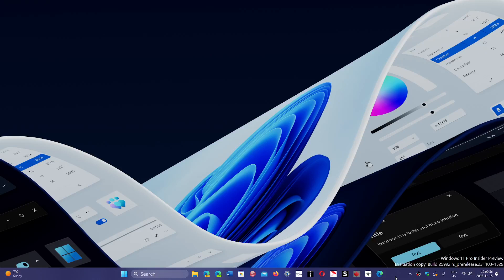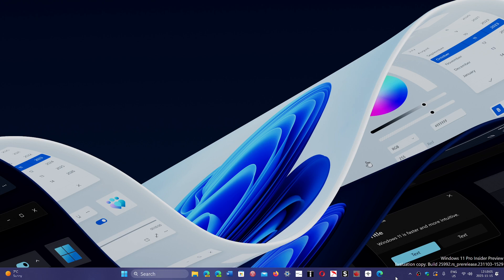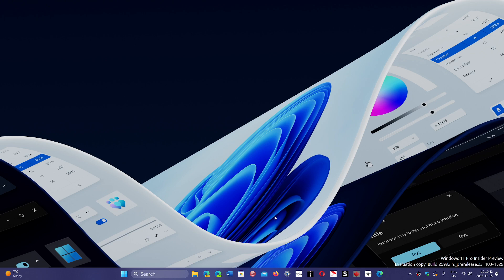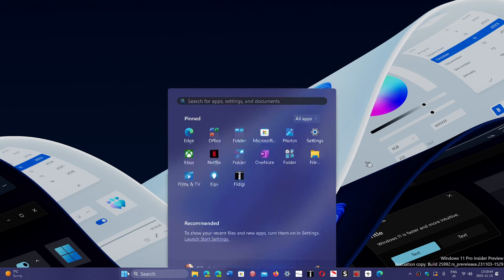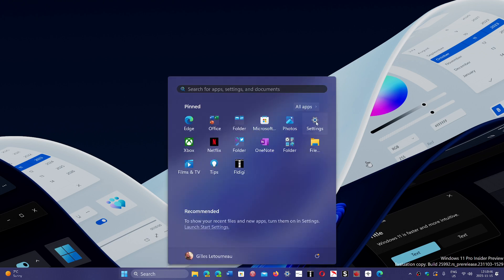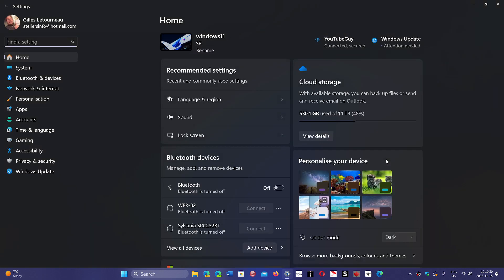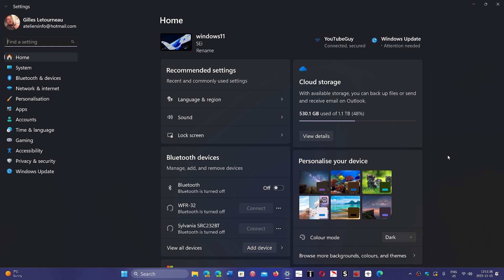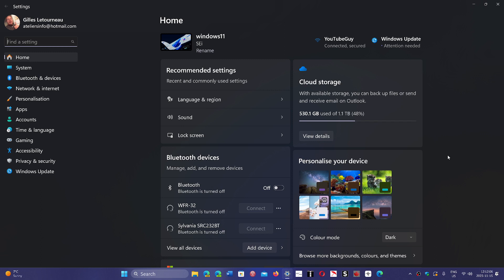Windows 10 11 Activation problems seen on some users using old Windows 7 or 8 keys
If you used a Windows 7, 8 or 8.1 key in the past to Activate Windows 10 or 11, Microsoft Acknowledges that there are some problems and is working on it